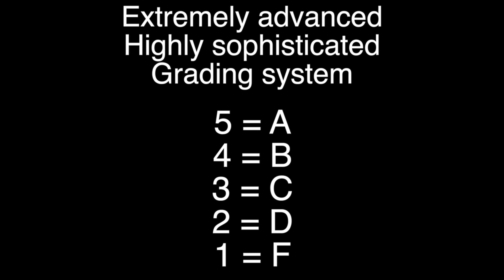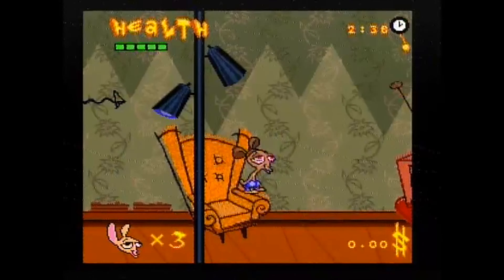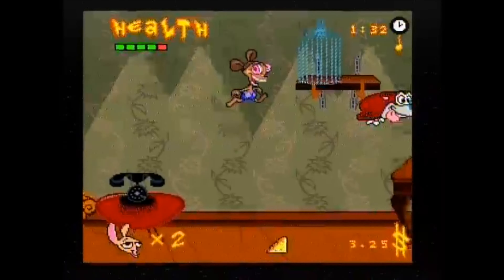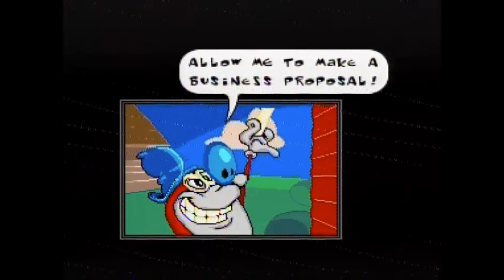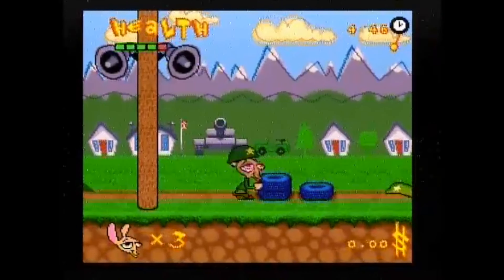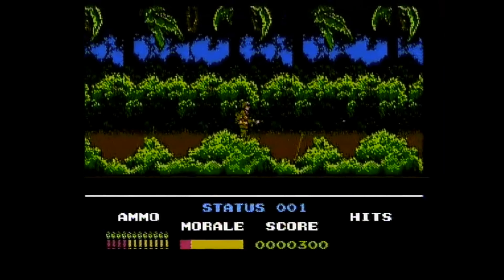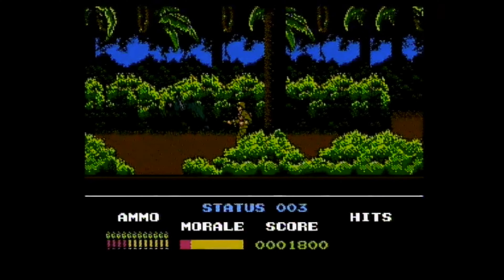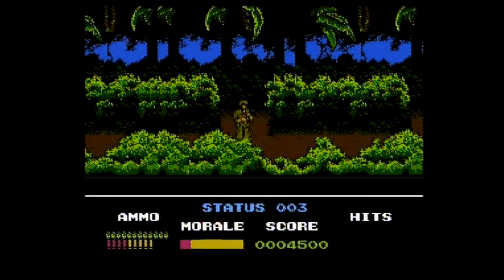Retro Game Treasure - November 2023 Unboxing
Welcome everyone to Retro Game Treasure Tuesday